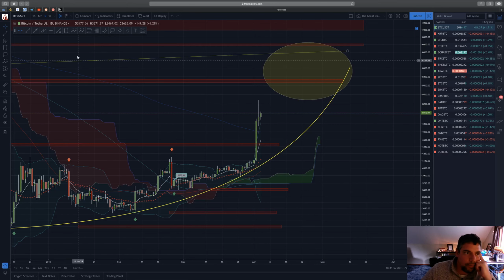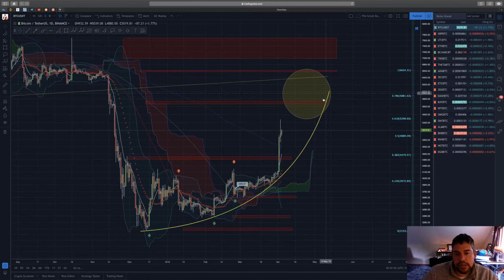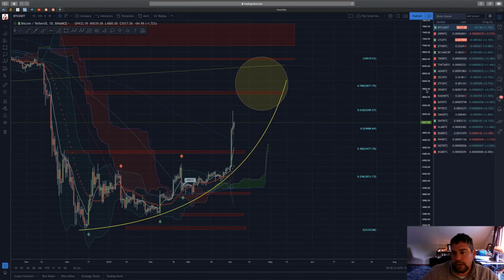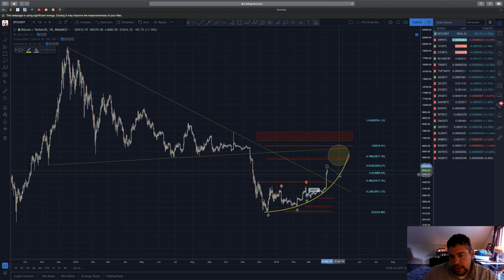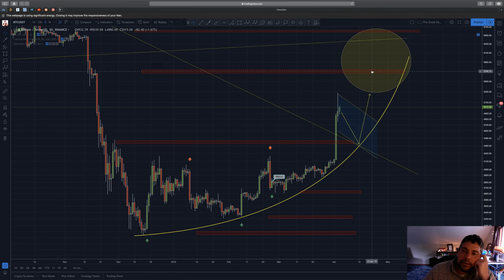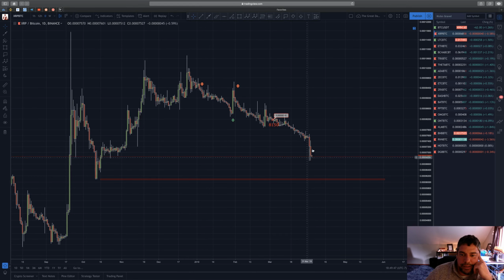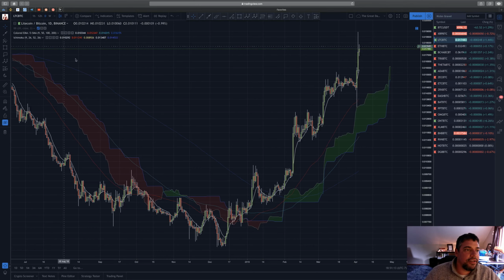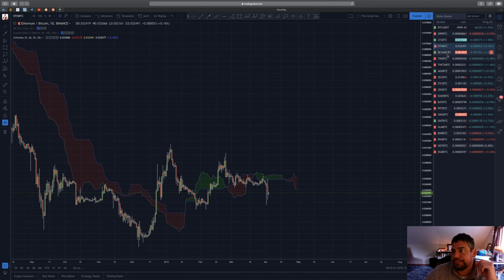Checking in on Markets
0x337c7401051d02A002983cDdA95Cf2F992f8e83B
FOR Any ETHERIUM and or ERC-20 TOKENS

My BTC ADDRESS is :
1ENW1ttPwLSSzdXCNe2MYXUbYVFCC5i8fs

MY ELECTRONEUM ADDRESS is :
etnk7wxH4hAUdLLUbboa7X8nR6GrHcs8S74mGm7AoTXFP6Z3PuMk4zB2LE4ZfjvsLqgCcTm8BZzXuP9GauT1tWd45tQN9K9uJz